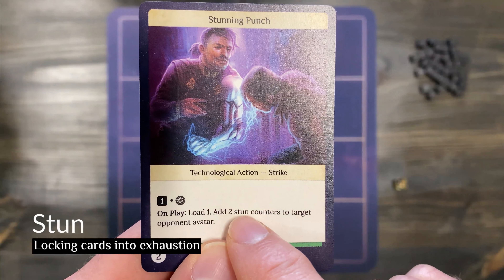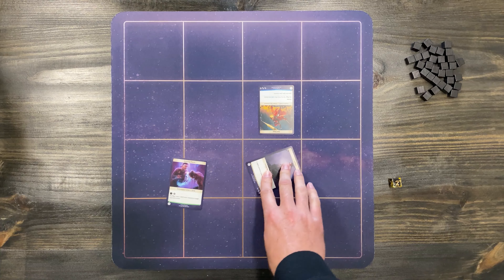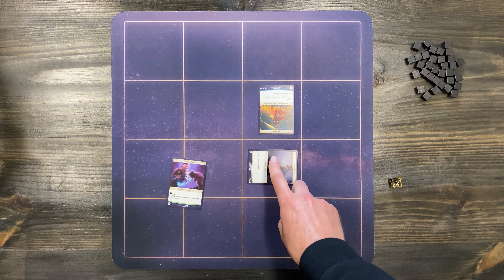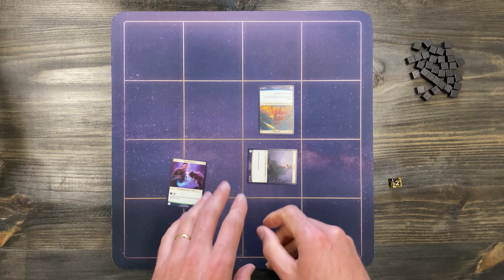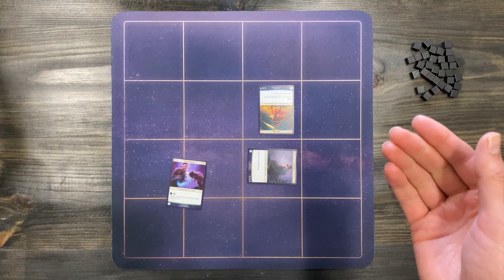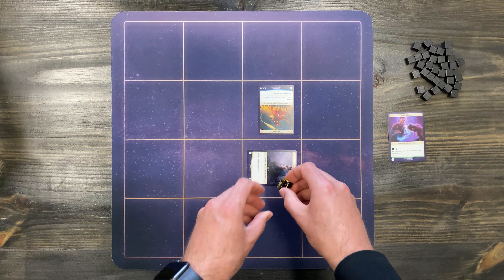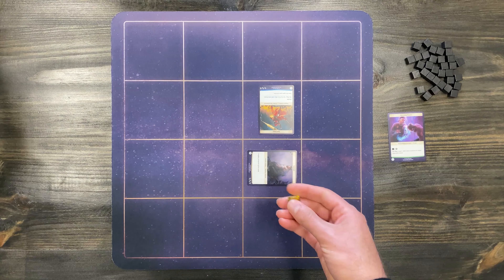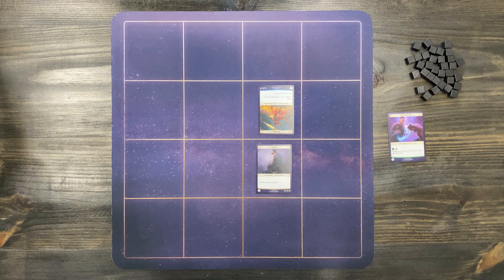Six Forms - Stun